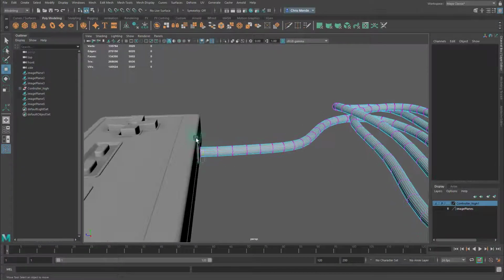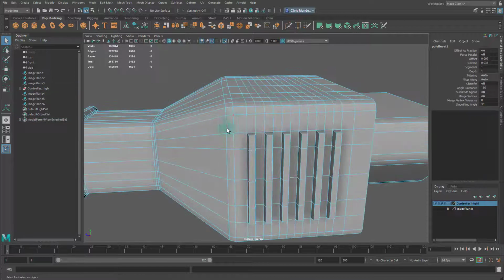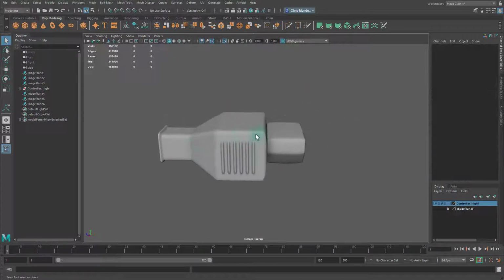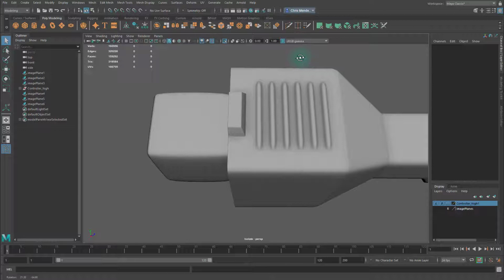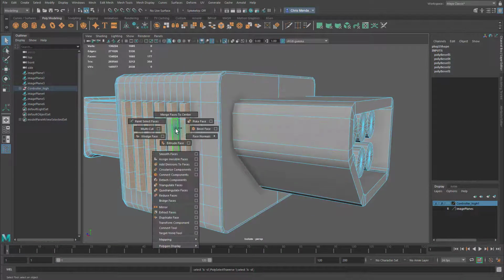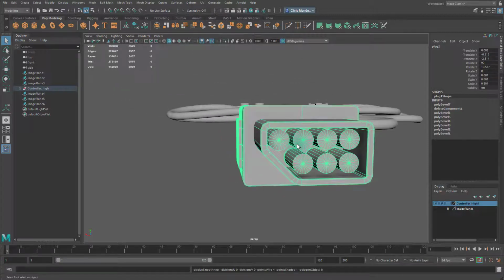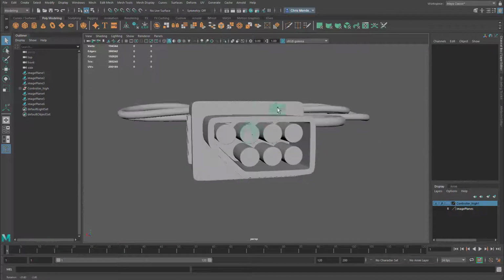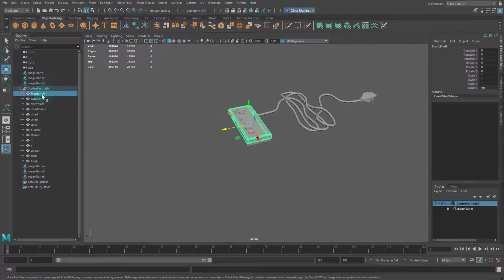Tutorial: NES Controller - 15 (Finishing the High Poly)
In this video, we add supporting edge loops to the plug and make sure everything is good to go before we transition to modeling the low poly version.